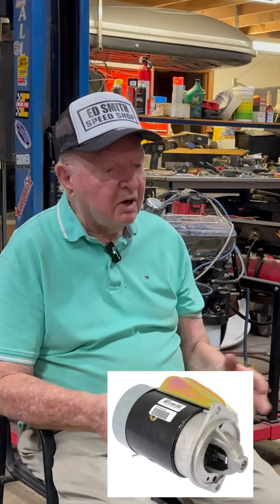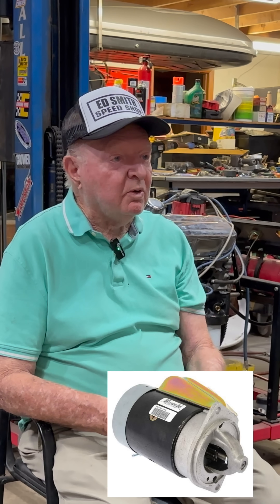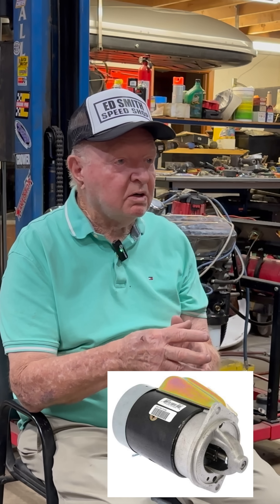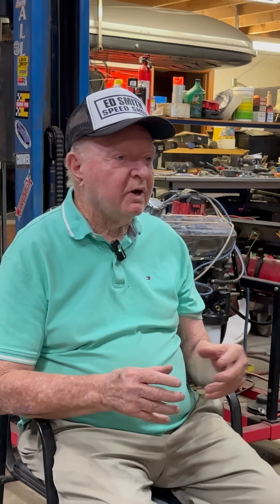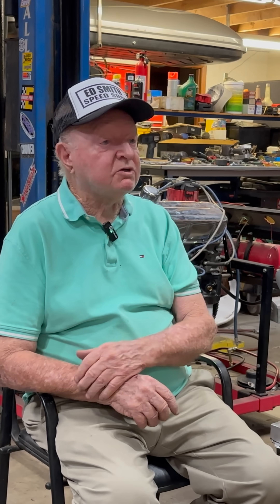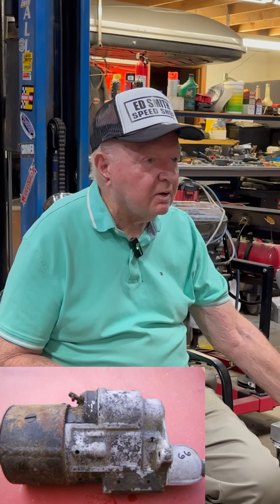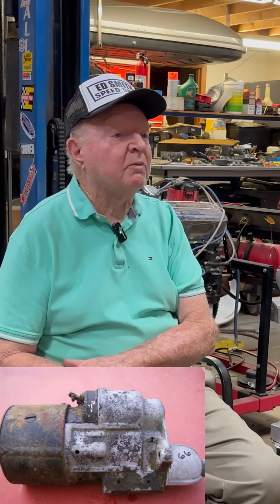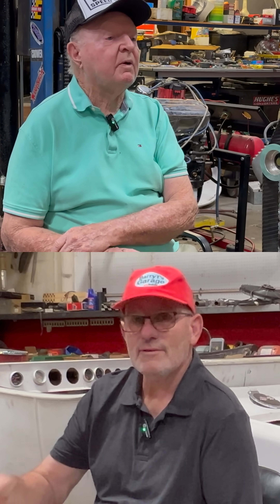Ford v Chevy v Chrysler STARTERS - Ask Ed 25 - Ed Smith w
FROM Ask Ed Episode 25 – Nitrous, Small Blocks, and Engine Myths Busted!

In this info-packed episode of Ask Ed 25, Ed Smith and Barry T. get deep into the world of nitrous oxide, vintage engine builds, and hot rod engineering. From Ford’s legendary Flathead to Cadillac's smooth idle secrets, this one is a must-watch for builders, tuners, and classic car fanatics.

📌 What’s Inside:
🚀 Hot vs. Cold Nitrous – Which One Reigns Supreme?
🧊 The History of Nitrous: One of the Original Pioneers Speaks
🔥 426 Windsor Small Block Ford – What's the Deal?
🌊 455 Jet Boats – Marine Muscle Madness
🔧 Backing Off Timing with a HA… What?!
🛠️ Cast Pistons – Yay or Nay?
🧩 Pre-Ignition Solved – The Fix You’ve Been Missing
💬 Cadillac’s SECRET for Smooth Idle
⚡ Treating a Ford Flathead the Right Way
🔩 Side Clearance for the ConRod – How Much is Too Much?
📯 Respect the Exhaust Valve – Or Regret It!
🔄 Use Later Valves on Early Flatheads? Yup, We Go There
🔋 Starters: Ford vs Chevy vs Chrysler
🔍 Chevy, Dodge & Pontiac’s Overlooked Secrets

🔥 Got a question or a theory? Drop it in the comments below!